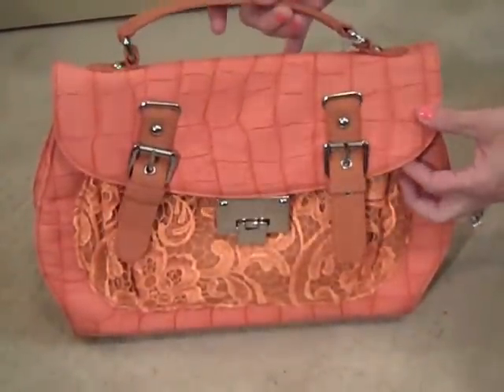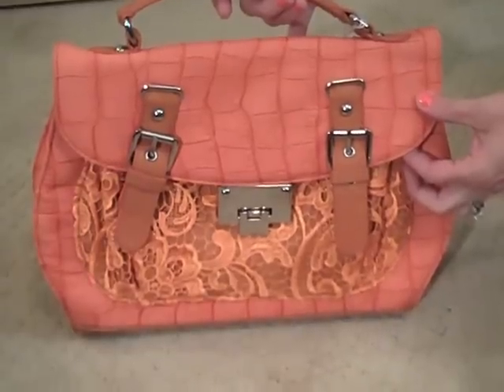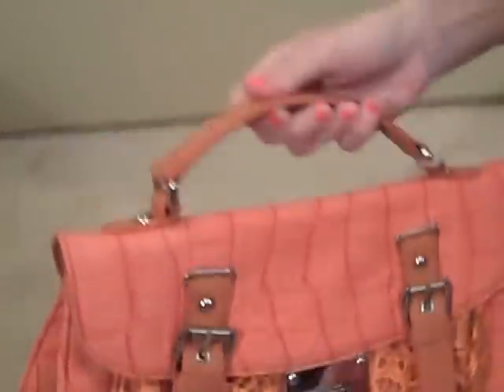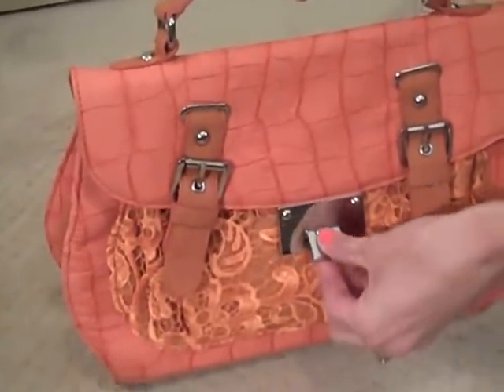ChiChi Collections: "Orange-A-Peel Handbag"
- "Orange-A-Peel Handbag". Armed with this beautiful orange bag, your fabulous sense of fashion will bring a bit of joy and sparkle wherever you go! Its varied textures of faux crocodile leather to lace and silver hardware will put you on the path to style satisfaction. Try donning a fitted blazer, satin blouse and a structured pencil skirt, then add the purse's attachable shoulder strap to make a statement at the office on Monday. Whatever you choose to pair it with, this handbag will have you stand out stylishly from the 9 to 5 crowd.